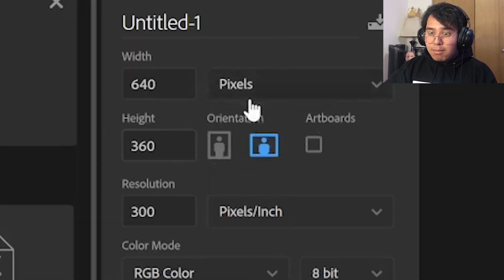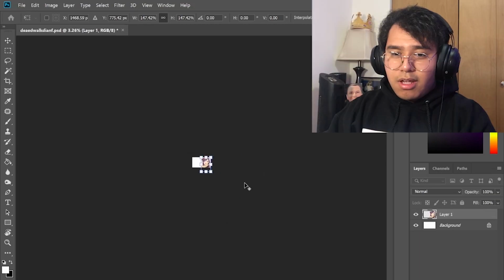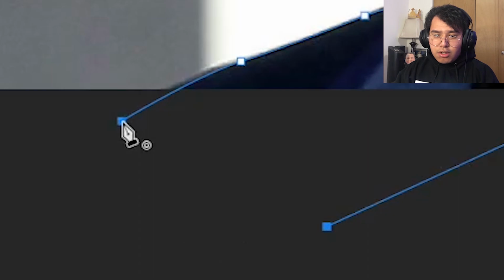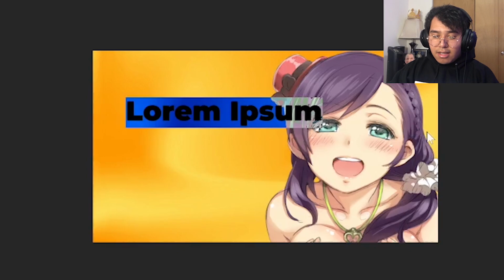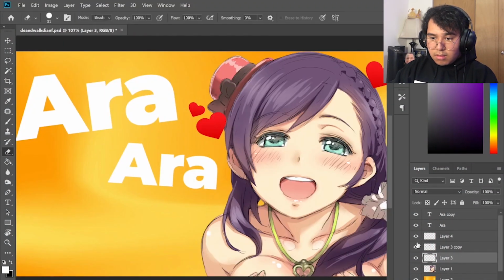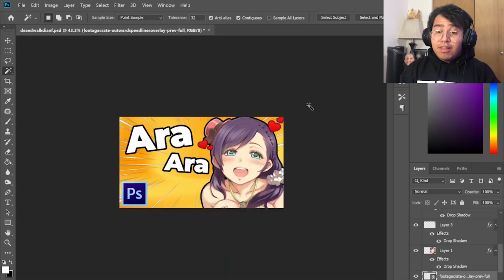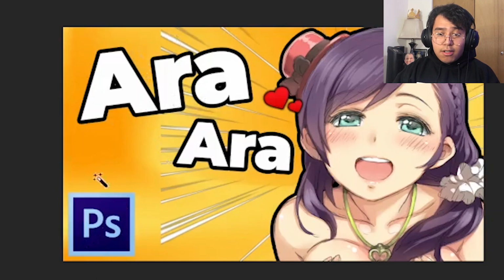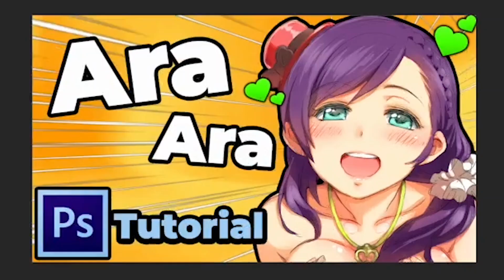How To Make Really Good Thumbnails on YouTube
Today Grocerybag Goes Over How To Make Really Good Thumbnails On Youtube! it is very epic

Please:
Respect each other in the comments.
follow all of these or i will steal your mom

There is still some Meme Reviews & some of The Funniest Horror Gaming Videos Ever... and even some vlogs like the time I met Mew2King in real life... it is awesome & I have lots of laughs! I am totally crazy